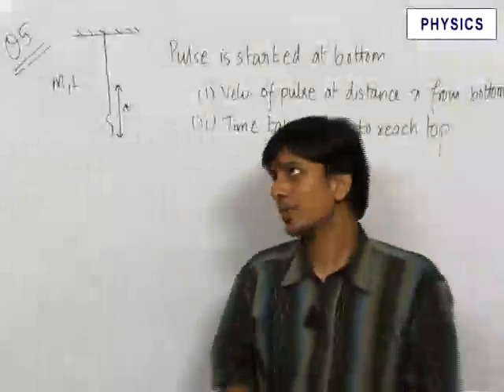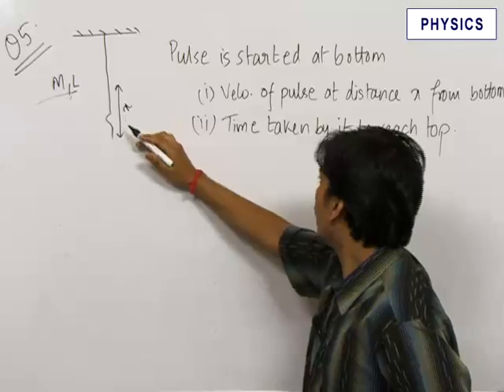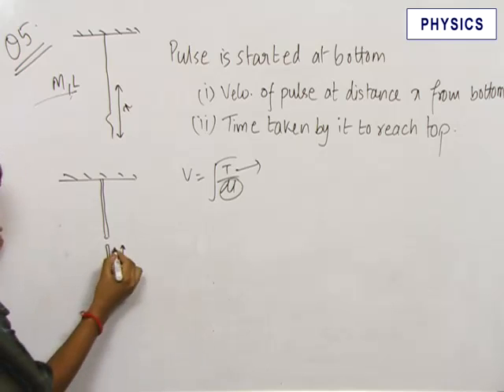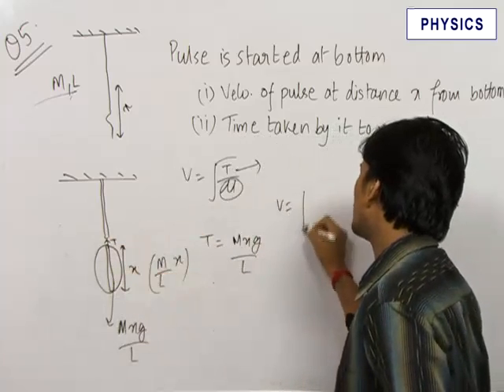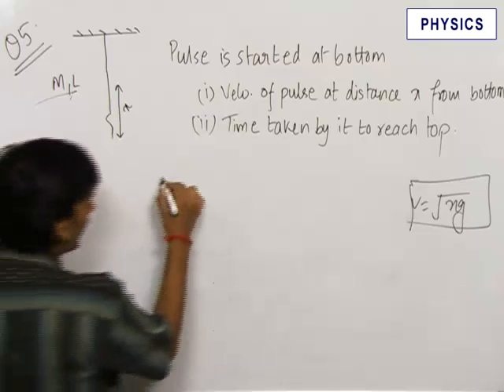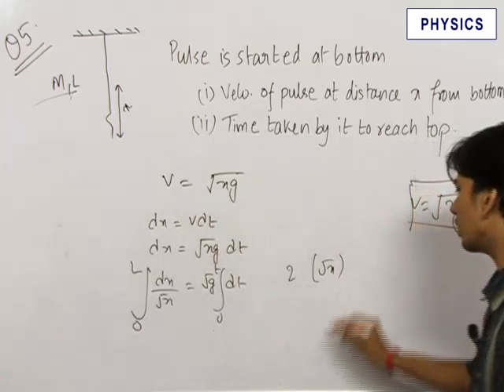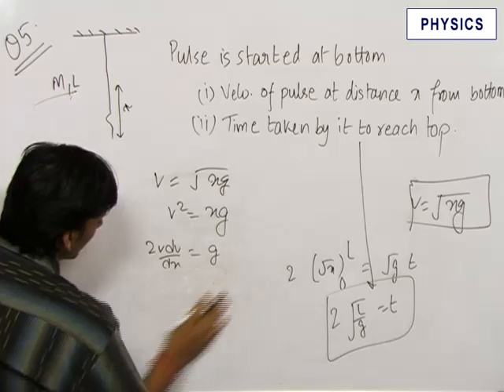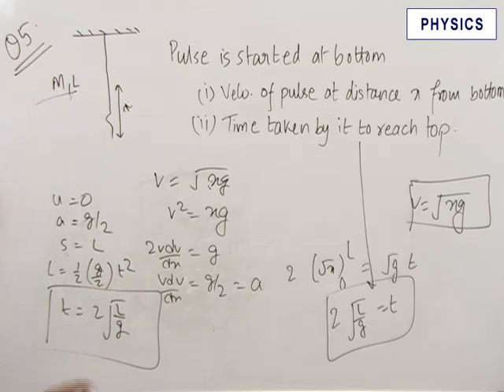Solved problem of Wave Motion